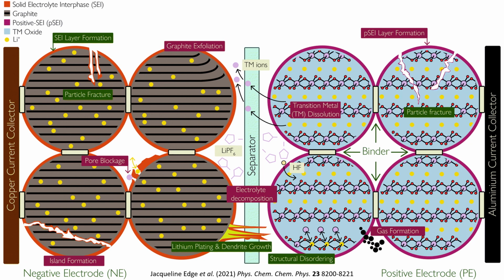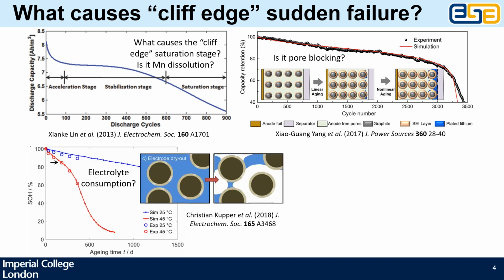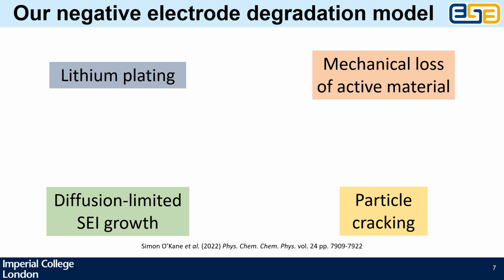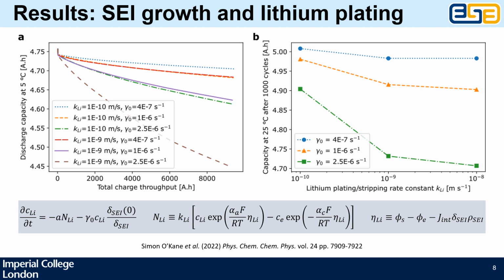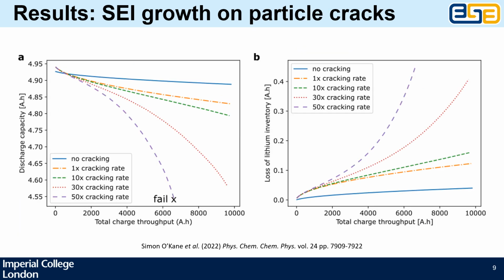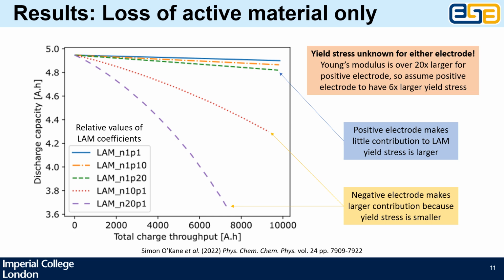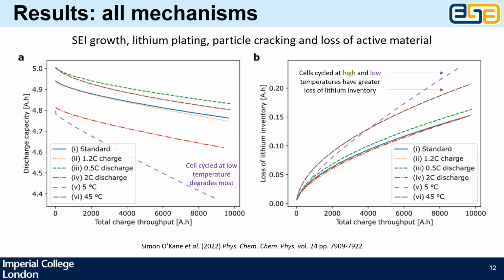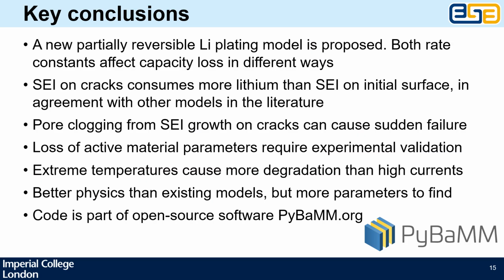Lithium-ion battery degradation: how to model it - Simon O'Kane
Predicting lithium-ion battery degradation is worth billions to the global automotive, aviation and energy storage industries, to improve performance and safety and reduce warranty liabilities. However, very few published models of battery degradation explicitly consider the interactions between more than two degradation mechanisms, and none do so within a single electrode. In this paper, the first published attempt to directly couple more than two degradation mechanisms in the negative electrode is reported. The results are used to map different pathways through the complicated path dependent and non-linear degradation space. Four degradation mechanisms are coupled in PyBaMM, an open source modelling environment uniquely developed to allow new physics to be implemented and explored quickly and easily. Crucially it is possible to see ‘inside the model and observe the consequences of the different patterns of degradation, such as loss of lithium inventory and loss of active material. For the same cell, five different pathways that can result in end-of-life have already been found, depending on how the cell is used. Such information would enable a product designer to either extend life or predict life based upon the usage pattern. However, parameterization of the degradation models remains as a major challenge, and requires the attention of the international battery community.